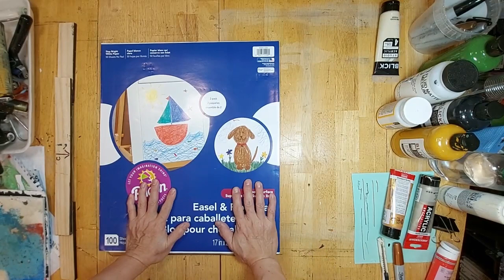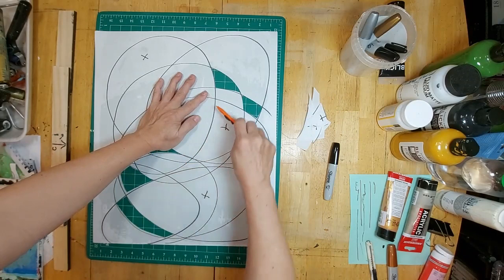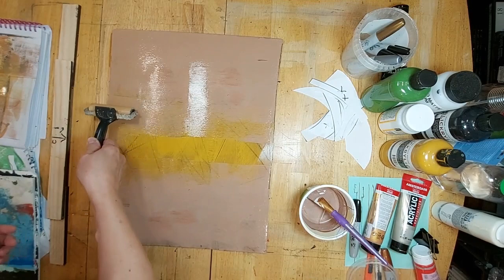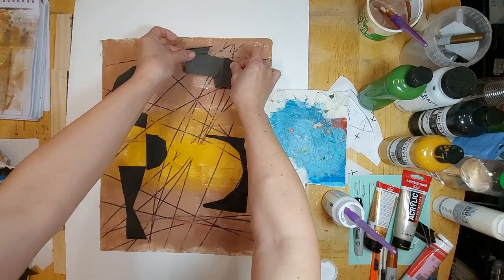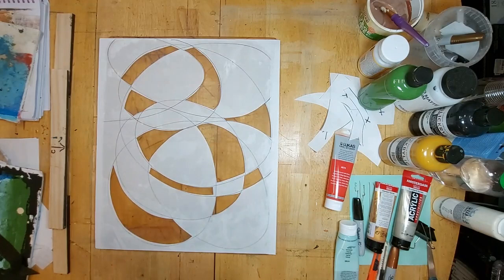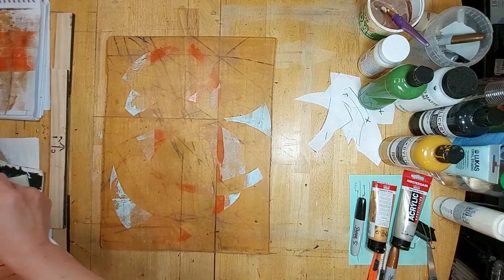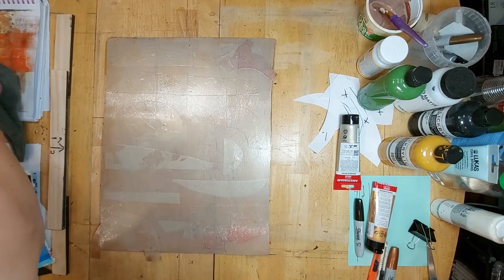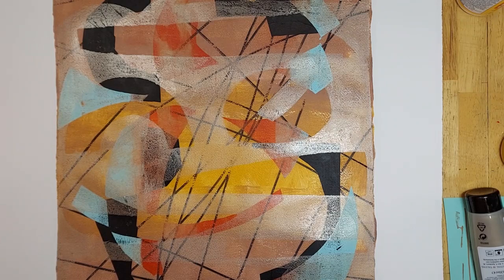More Midcentury Modern: large format gelli print and collage